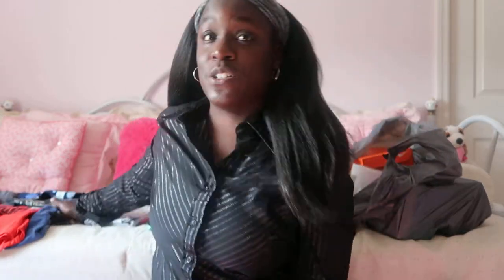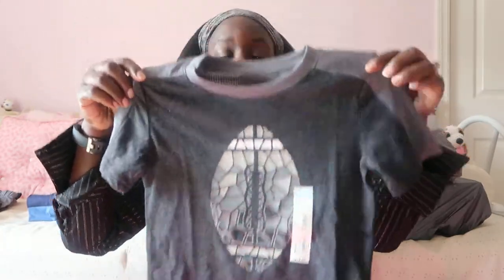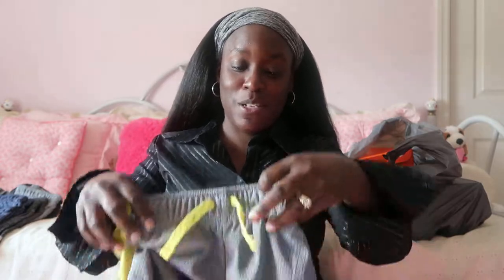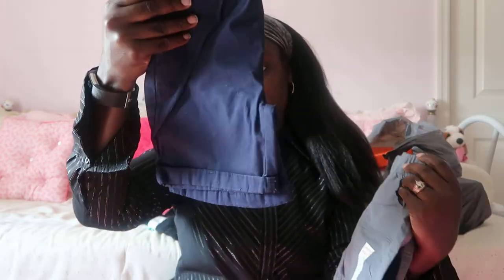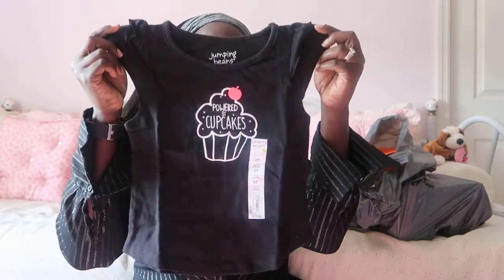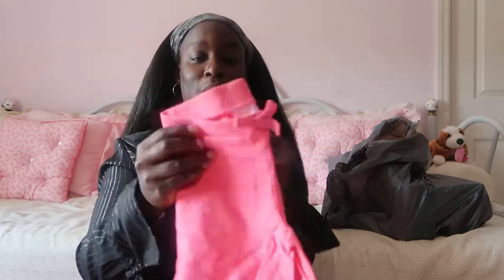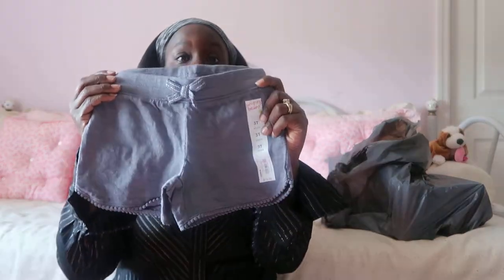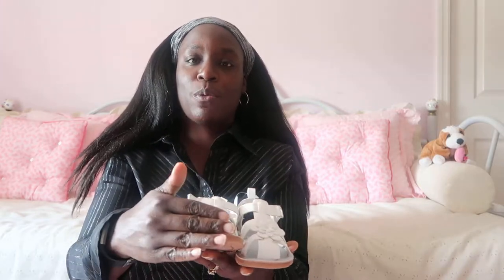My First Big Twin (Girl, Boy) Clothing Haul Part 1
Hello everyone, this is my very first clothing haul video.  Part 1 features clothes from Kohls.  I hope you enjoy watching.